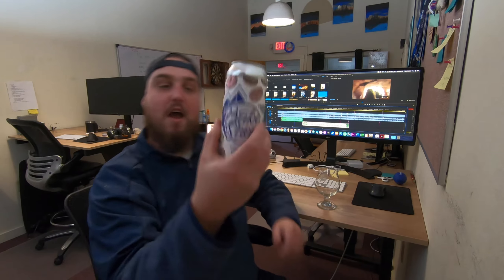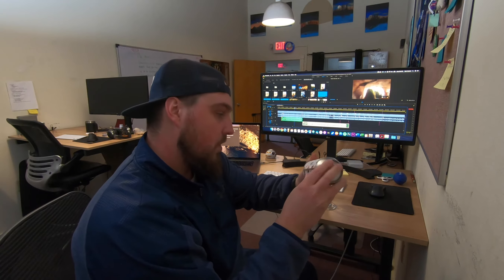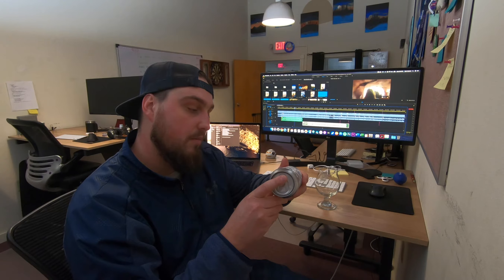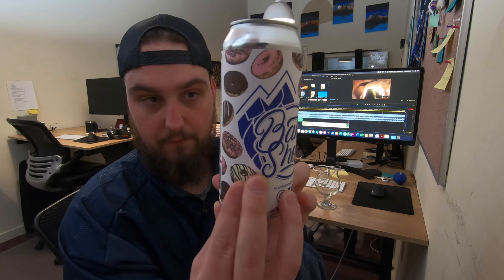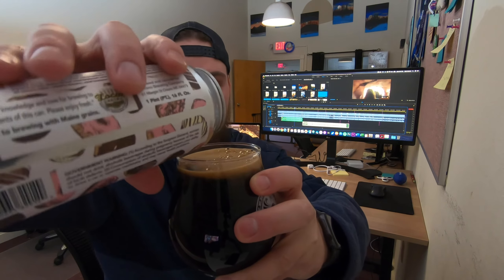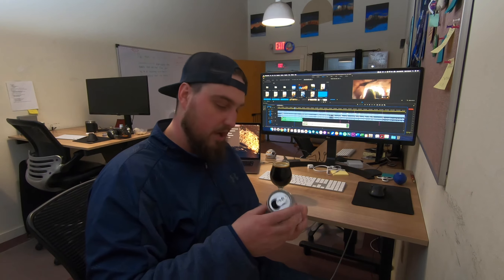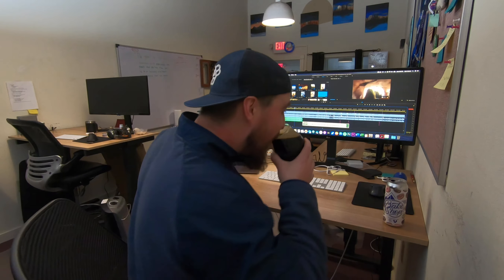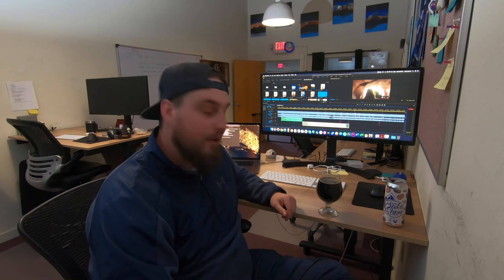Maine Beer Reviews - Orono Brewing Company - Bake Shop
Check out the video for my newest OBC beer. It's a collaboration between Banded Brewing and OBC along with Franks Donut Shop. This is the perfect dessert beer for after dinner and you will surely feel it at 9%! Cheers everyone!